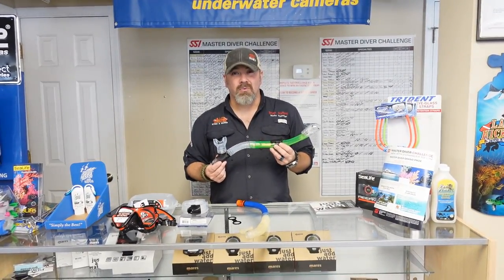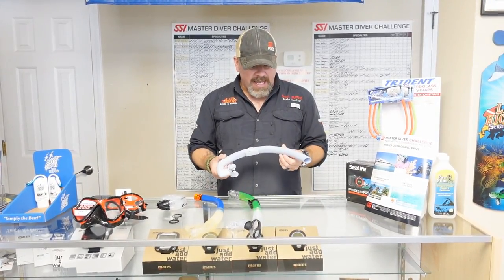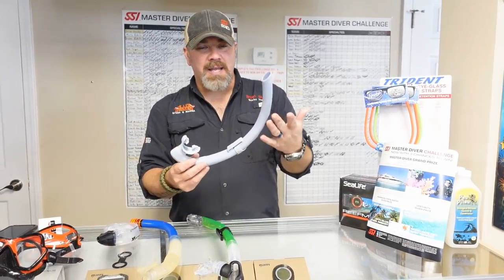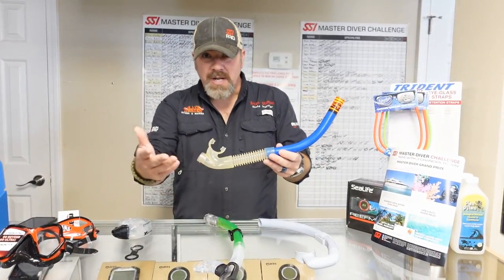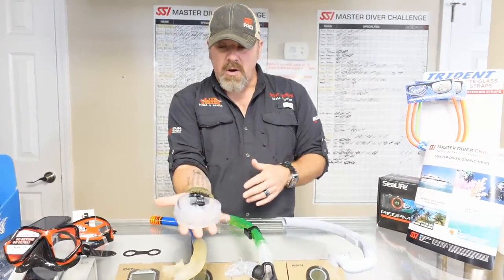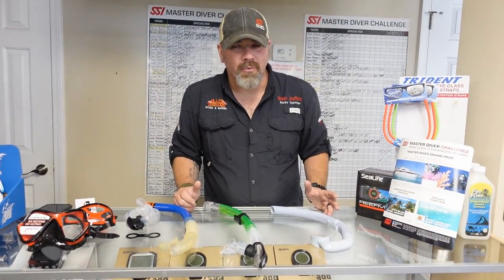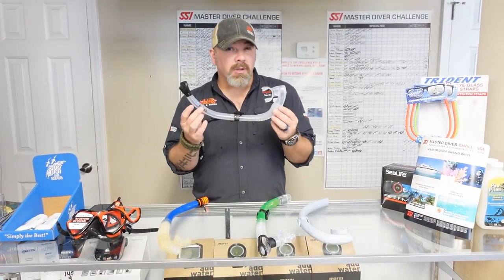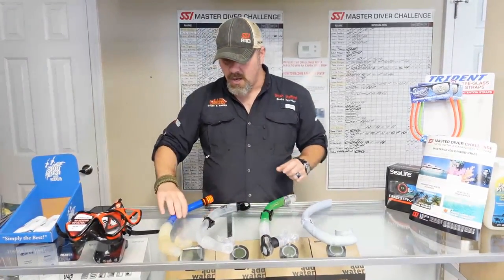Should Scuba Divers Wear A Snorkel While Diving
A standard piece of Scuba Equipment that the majority of divers choose not to wear is the snorkel. Although it has a very practical use at the surface, underwater they hold no value, and sometimes can even create un-needed drag, and can even be an entanglement hazard on certain types of dives. In this video, Instructor Trainer Bryan Stafford shows us his personal snorkels, and even gives us a demonstration of how he uses them while scuba diving.

0:00 Teaser
0:29 Opening
0:39 Intro
1:16 Types Of Snorkels
5:51 Using A Snorkel While Diving
6:50 Final Thoughts
9:24 Closing

Snorkels Shown In This Video

Mares Pro Flex

Mares Ergo Dry

XS Scuba Cargo Snorkel'

Playsee LakeHickoryScuba